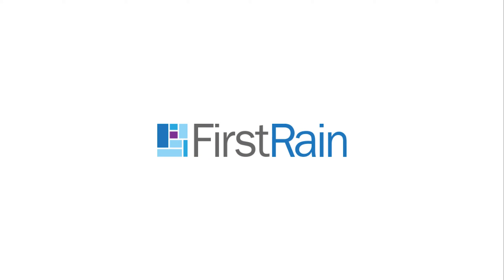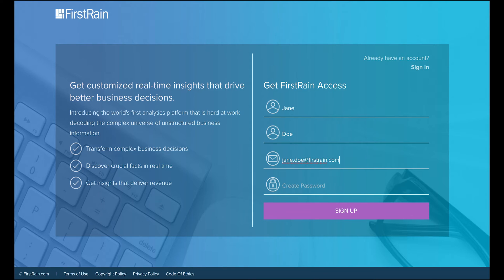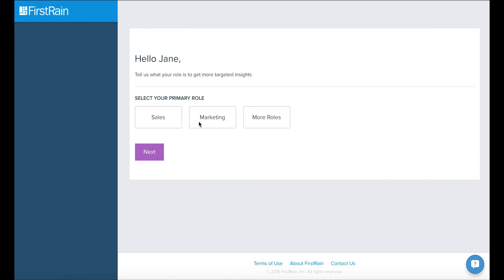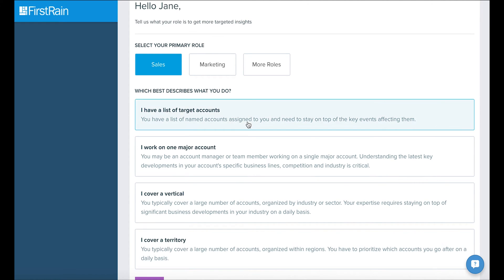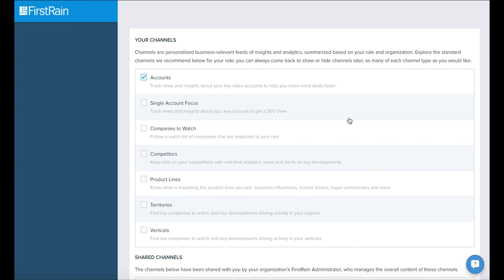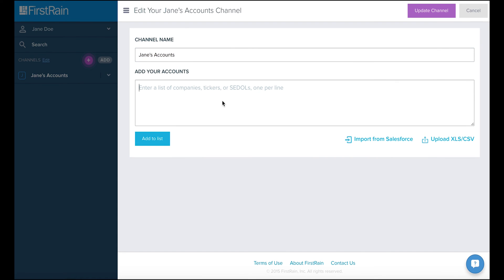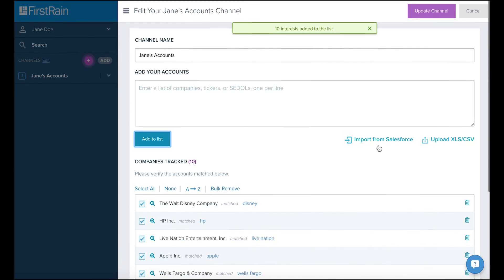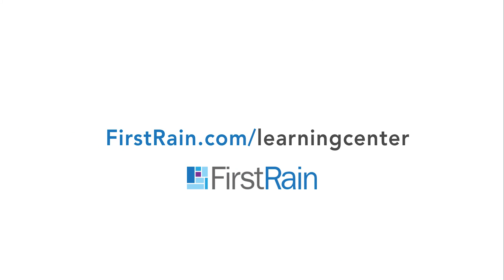FirstRain: Getting Started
Get started with personalized business analytics provided by FirstRain. Learn how to set up your account, configure your role, and create Channels. This video demonstrates account set up and Channels and Panels customization for analytics focused on your specific business interests. The walk-through also provides details on entering your Accounts into an "Accounts Channel."

For additional learning videos, along with FAQs and User Guides, head over to our Learning Center